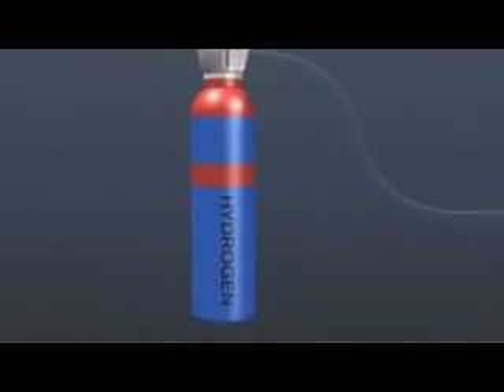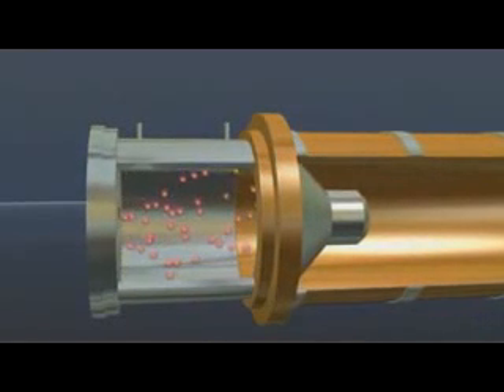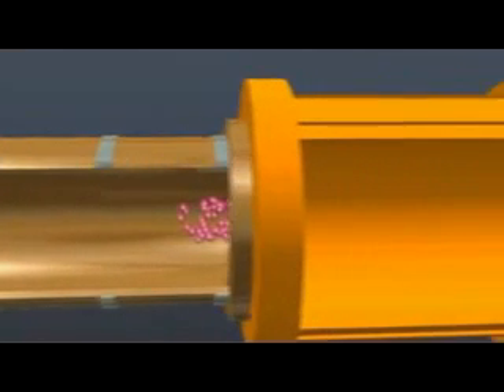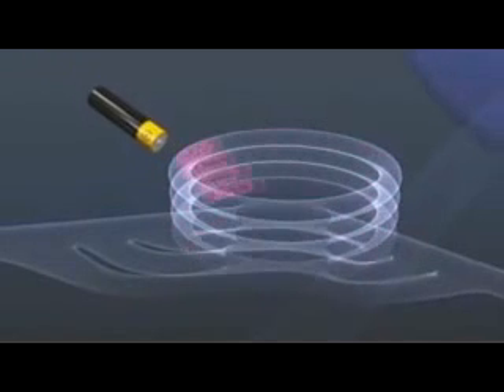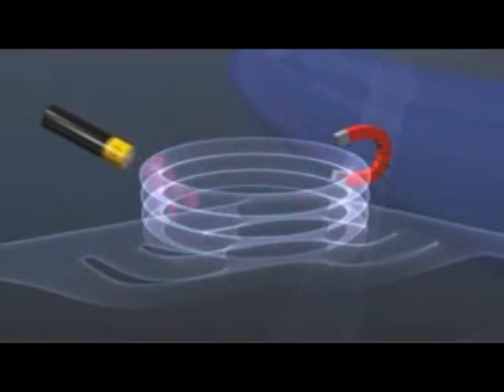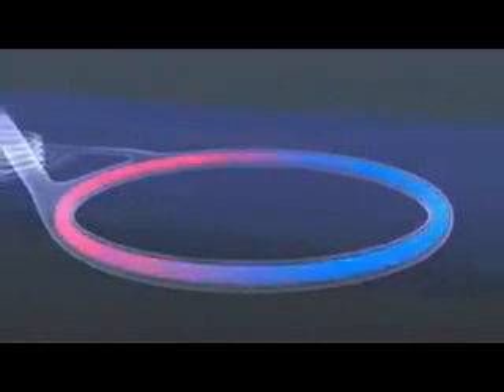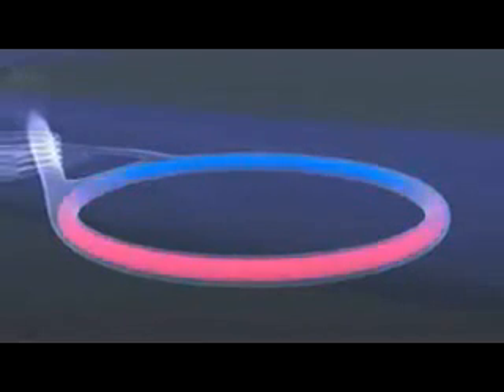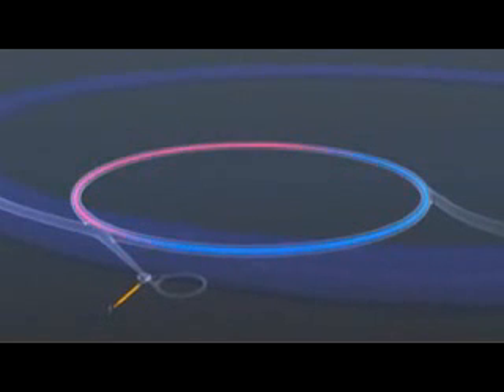Large Hadron Collider LHC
Large Hadron Collider (in italiano: grande collisore di adroni abbreviato LHC) è un acceleratore di particelle, collaudato presso il CERN di Ginevra.

LHC è l'acceleratore di particelle più grande e potente finora realizzato; può accelerare protoni e ioni pesanti fino al 99,9999991% della velocità della luce e farli successivamente scontrare, raggiungendo un'energia, nel centro di massa, di 14 teraelettronvolt. Simili livelli di energia non erano mai stati raggiunti fino ad ora in laboratorio. È costruito all'interno di un tunnel sotterraneo lungo 27 km situato al confine tra la Francia e la Svizzera, in una regione compresa tra l'aeroporto di Ginevra e i monti Giura, originariamente scavato per realizzare il Large Electron-Positron Collider (LEP). Il tunnel si trova a 100 m di profondità in media.

I componenti più importanti del LHC sono gli oltre 1600 magneti superconduttori raffreddati alla temperatura di 1,9 K (-271,25 °C)[2] da elio liquido superfluido che realizzano un campo magnetico di circa 8 Tesla, necessario a mantenere in orbita i protoni all'energia prevista. Il sistema criogenico di LHC è il più grande che esista al mondo.